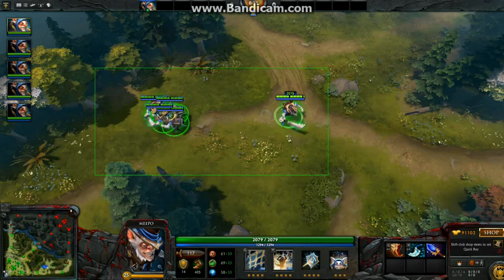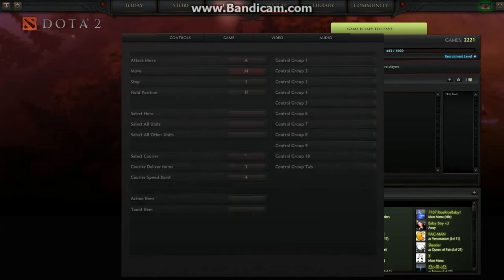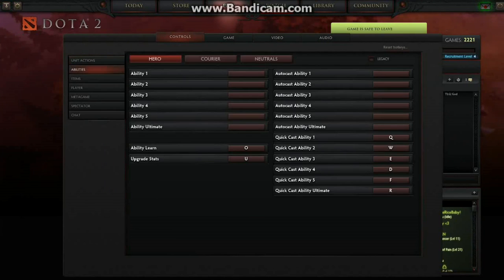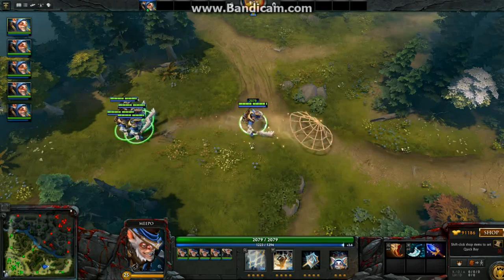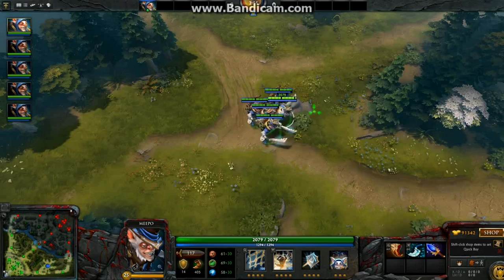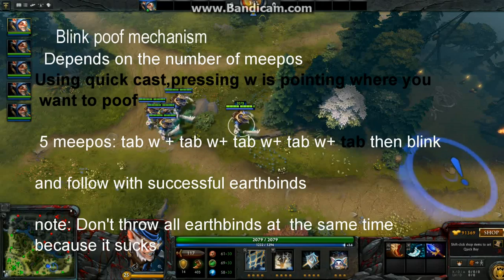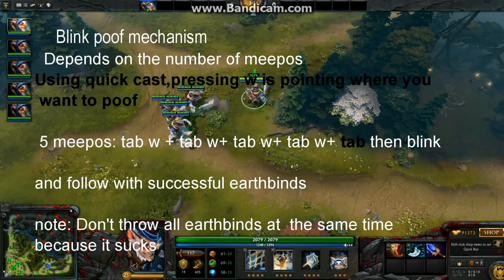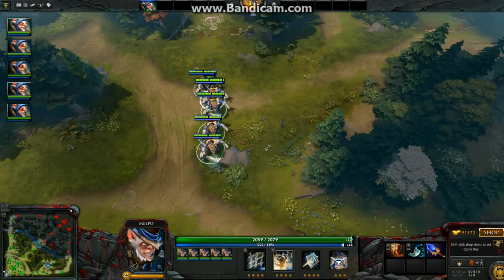Meepo Notail Style Guide: Easiest Blink Poof and Tips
Reupload. Louder but noisier.

Controls:
Tab = Control Group Tab (Lower Right of the Settings)

NOTE: NEVER THROW THOSE EARTH BINDS SIMULTANEOUSLY UNLESS NEEDED.

Hello guys if you are still confused on how to do it just ask me more and I will make a video for it.

You will see here some Meepo Guide and some Tips about using it.

and earn free Sol Items.